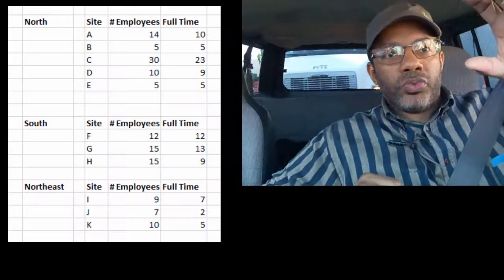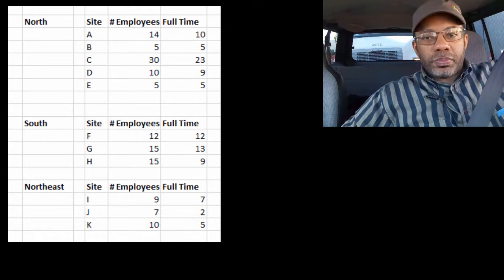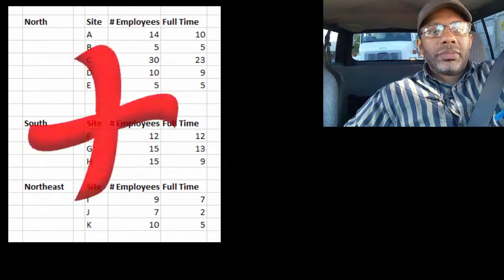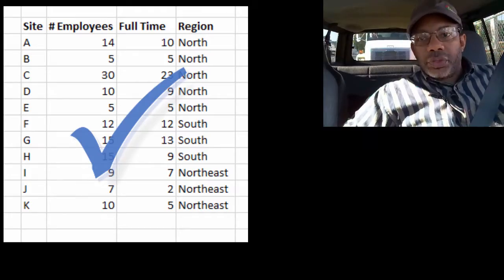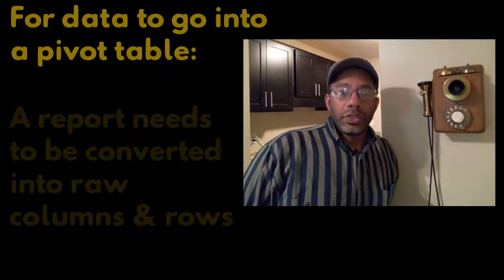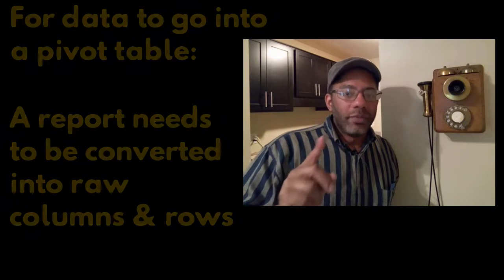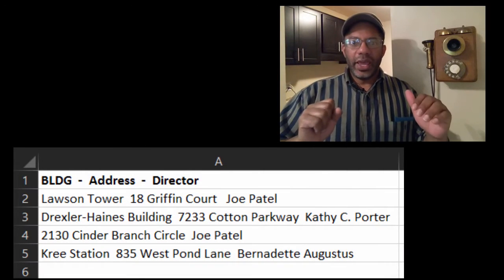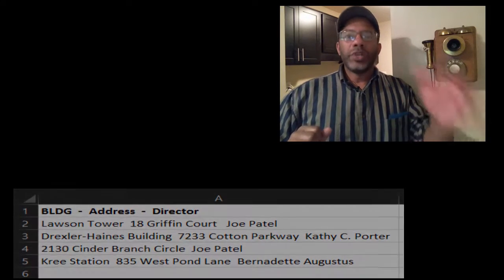What does it take to get data into a Pivot Table? | Excel Ignited Day 12 | SSSVEDA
In a previous video I showed pivot tavles and said that they big problem with pivot tables isn't the pivot table; it's having the data being ready to go into the pivot table.

In this video I list some features and concepts that make source data pivot table ready.

The first is the data must be contiguous: no empty rows or columns. This also means getting rid of summaries and subtotals.

Next. All columns must have headers, and those headers need to reflect the possible ways that you might want to look at your data. If you want to look at regions, you need a 'regions' column header.

An important concept: sweep all of your data together into as few places as possible, Excel can peel down what you want to see.

If you have expenses and income and want a monthly view. Don't make 24 different worksheets. Instead, make just TWO sheets, Income and Expenses. And let Excel peel out the monthly views using pivot tables and other Excel features.